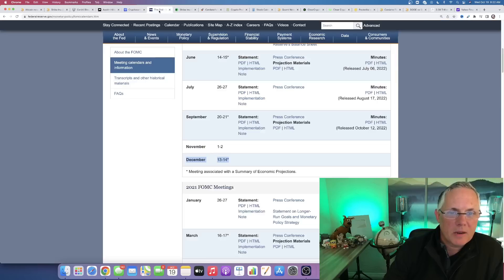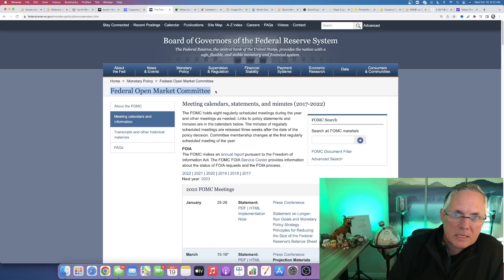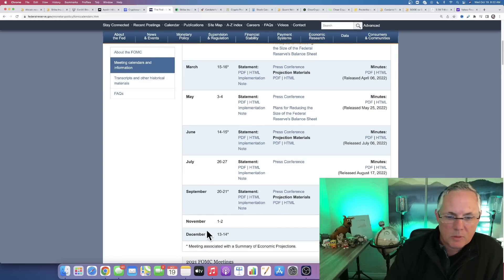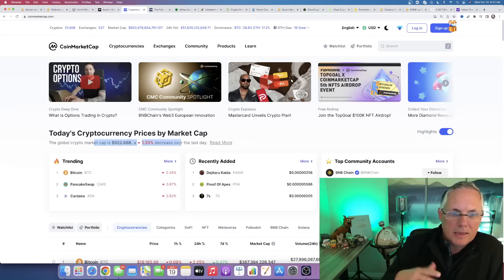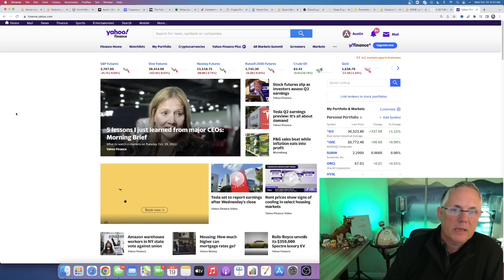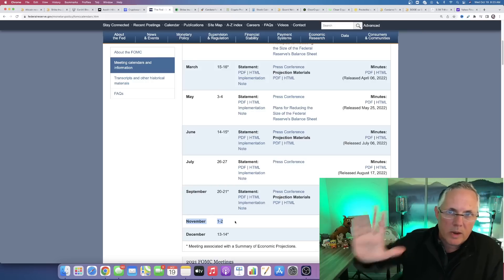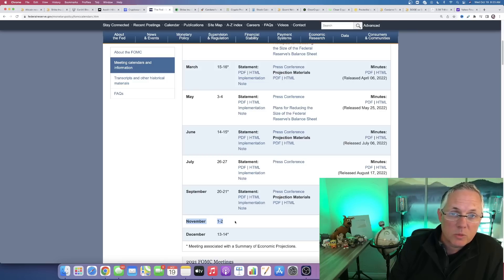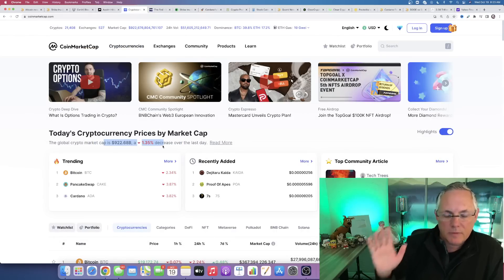THE COUNTDOWN HAS BEGUN!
THE COUNTDOWN HAS BEGUN! MAJOR CRYPTO NEWS TODAY!

Freedom365 Podcast Is Coming! Will cover financial freedom, entrepreneurship, interviews, crypto, generating wealth...and, so much more!